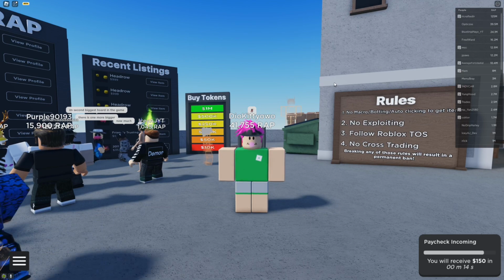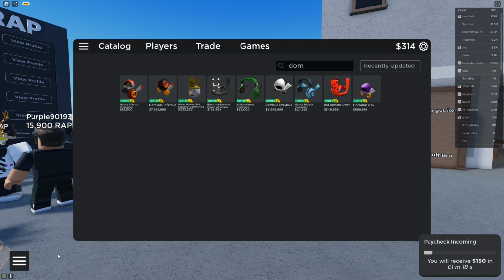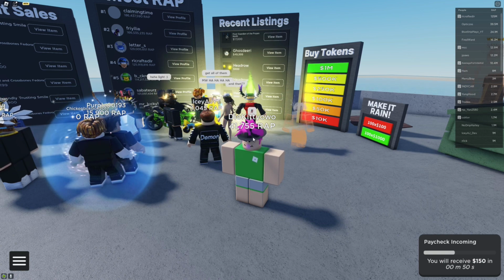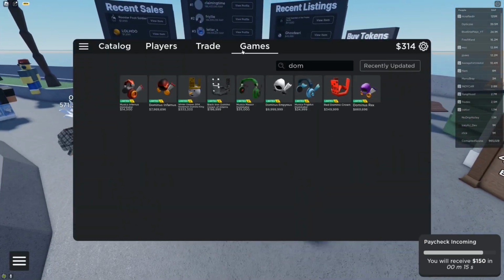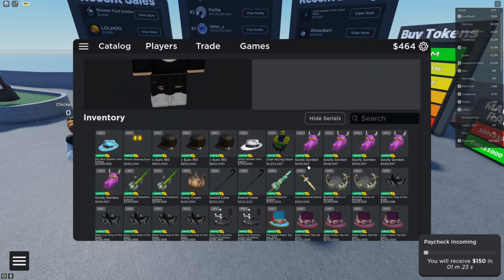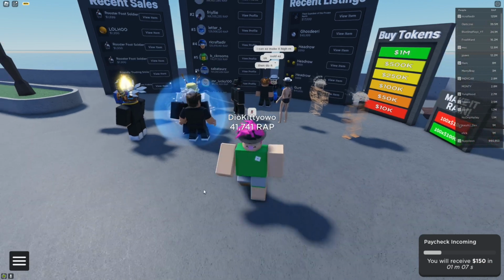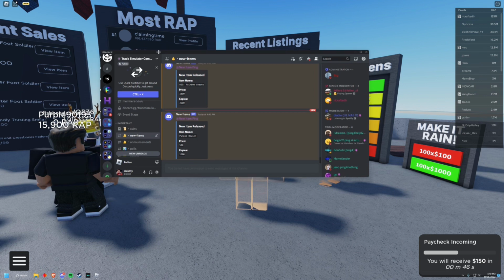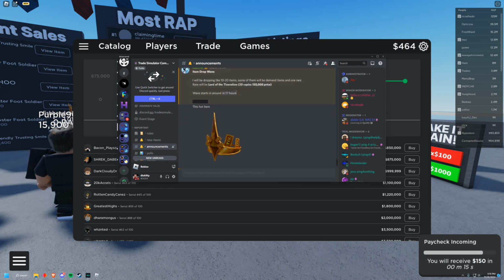How To Get Expensive Roblox LIMITEDS For Free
⭐Hey guys! Today I will be showing you How To Get Expensive Roblox LIMITEDS For Free